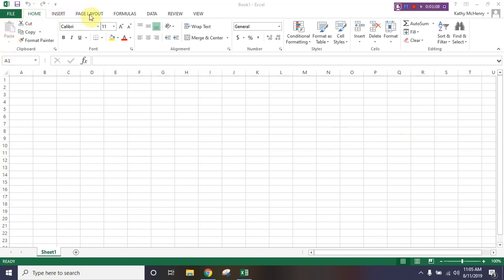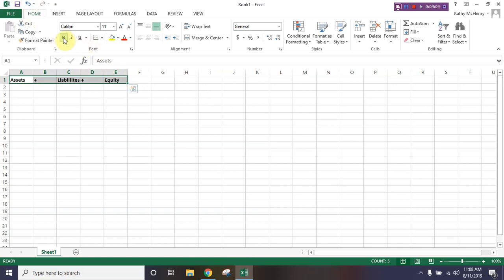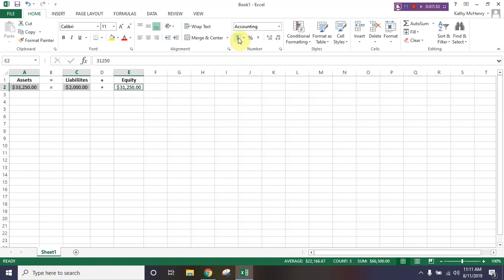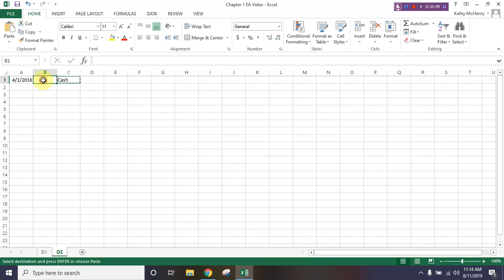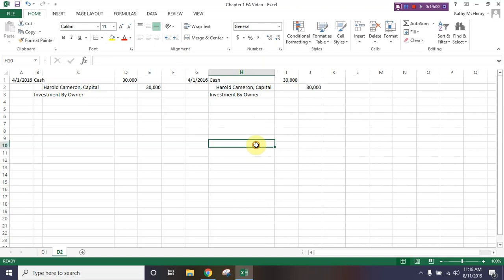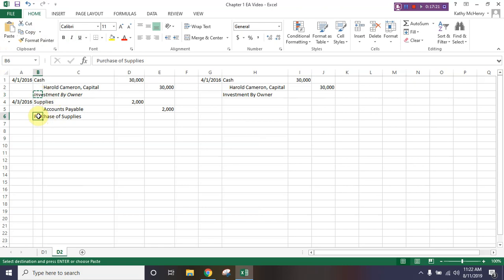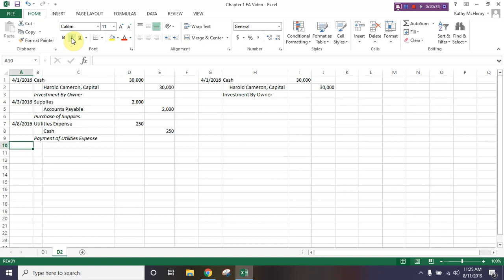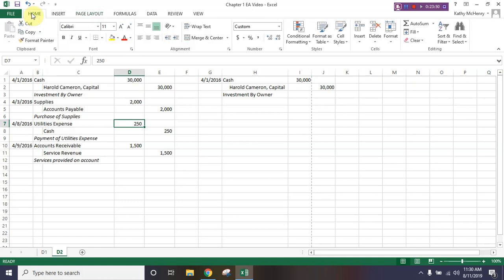Chapter 1 Video Excel for Accounting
Chapter 1 Excel for Accounting Step by Step